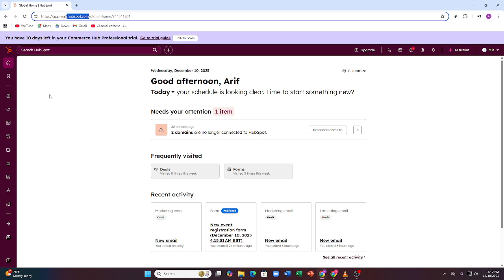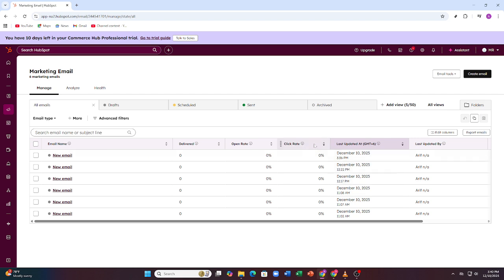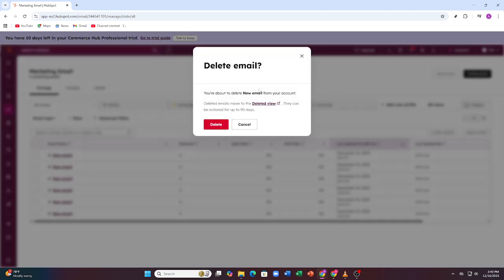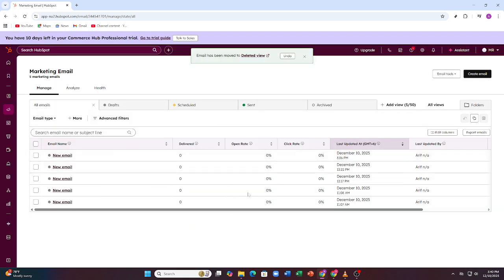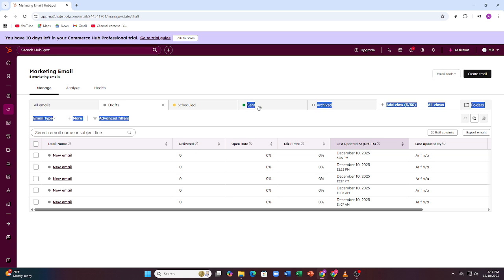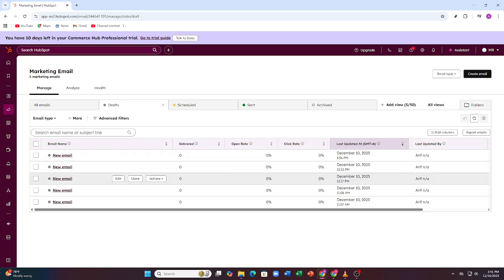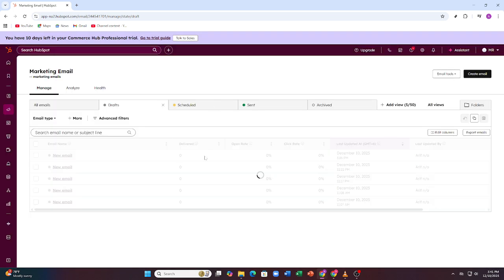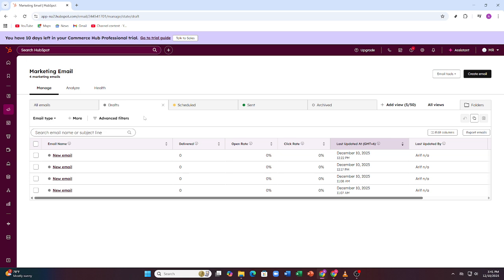How to Delete Remove Hubspot Email Campaign 🔴 Full 2026 Guide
Learn how to delete or remove a HubSpot email campaign with this Full 2026 Step-by-Step Guide.
This tutorial shows you how to delete drafted, scheduled, and sent email campaigns in HubSpot, remove emails from campaigns, and clean up unused marketing emails safely.
You’ll also learn the difference between deleting, archiving, and unpublishing an email campaign, what happens to performance data after deletion, and how to fix common issues like the delete option not appearing or permission restrictions.
Perfect for marketers, business owners, agencies, and HubSpot users who want to manage, clean, and organize their email marketing campaigns properly in 2026.